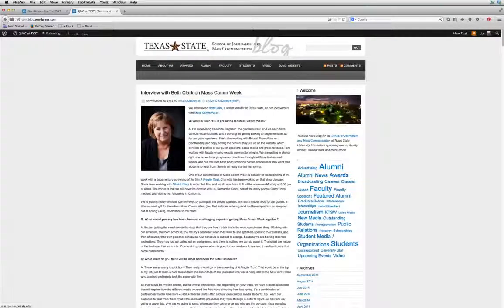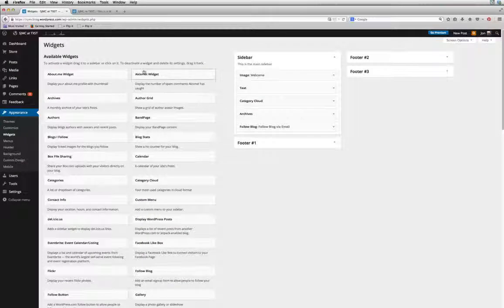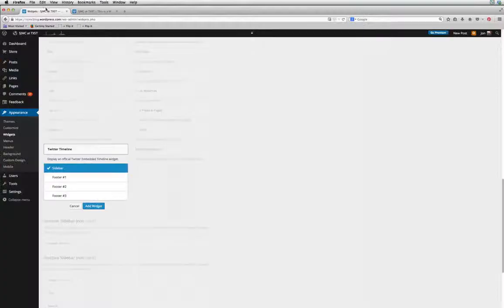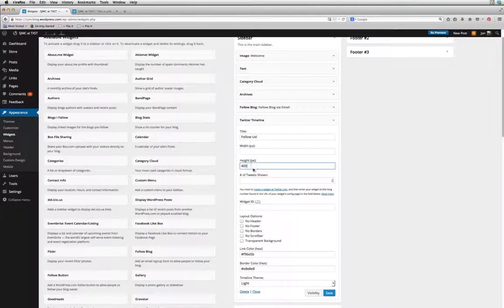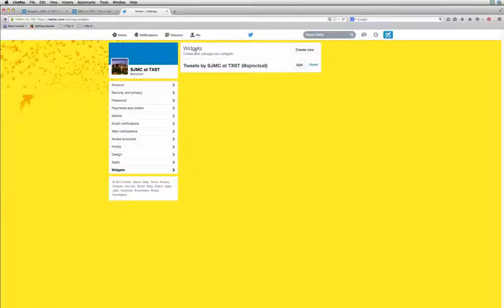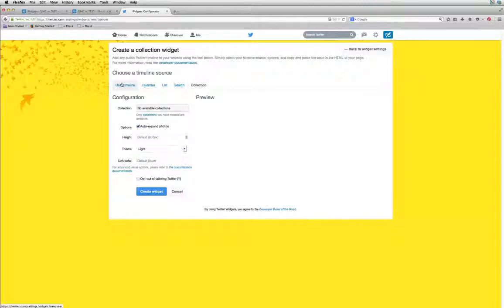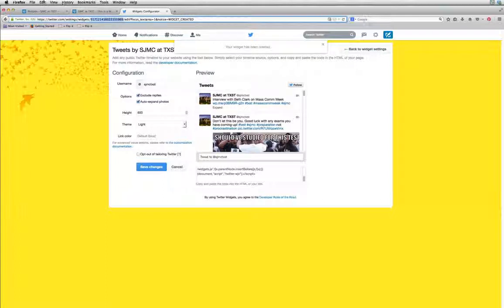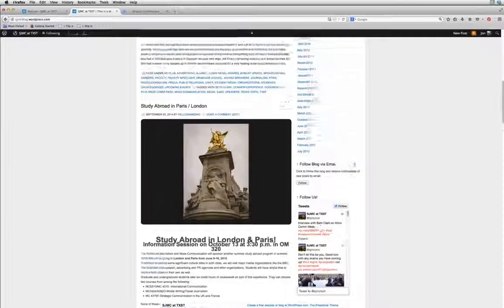Adding A Twitter Widget to Wordpress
This tutorial shows you how to add a Twitter Widget to your Wordpress site.